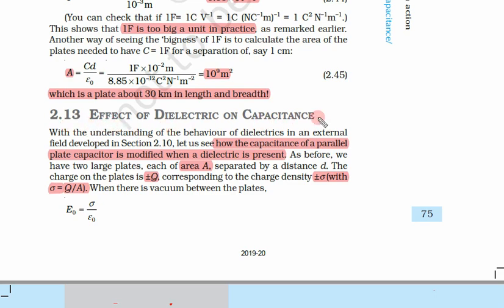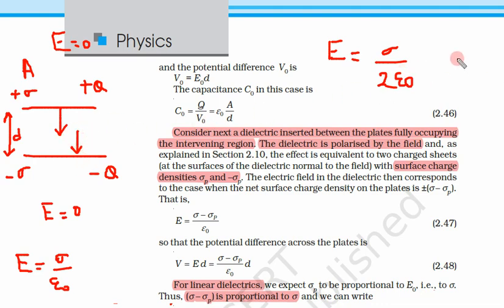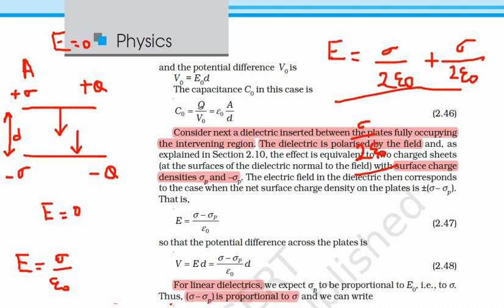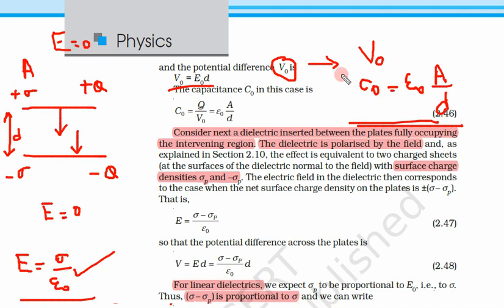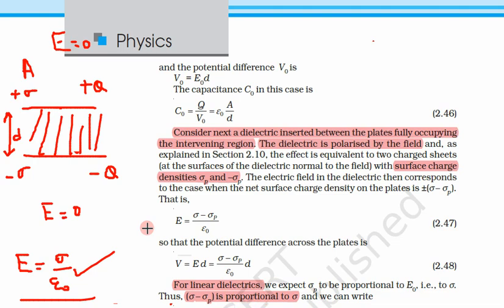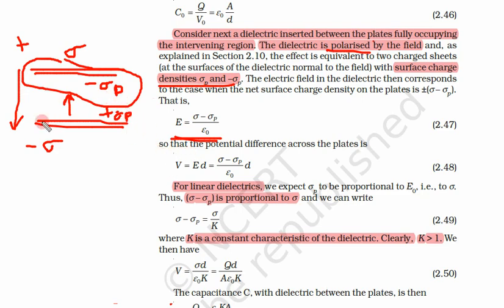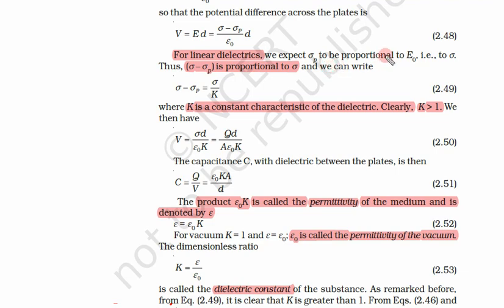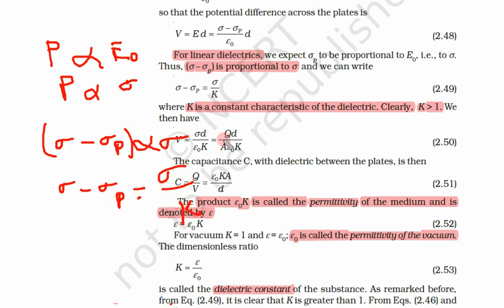Class 12th, Subject Physics, Chapter 2, Day 6, Video 4